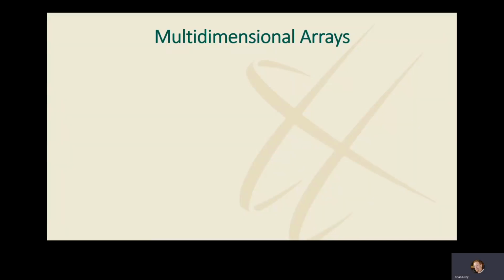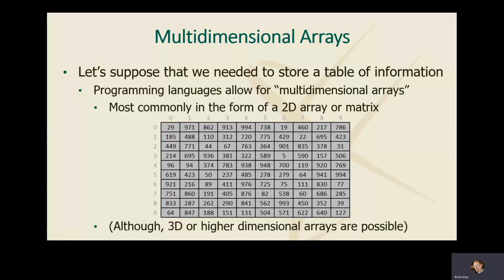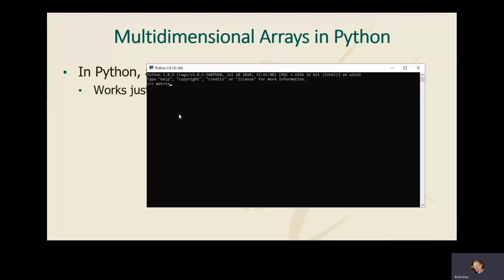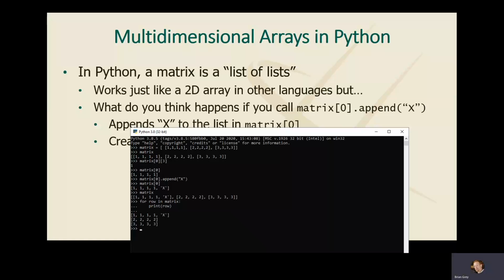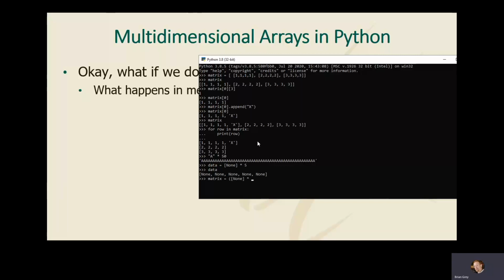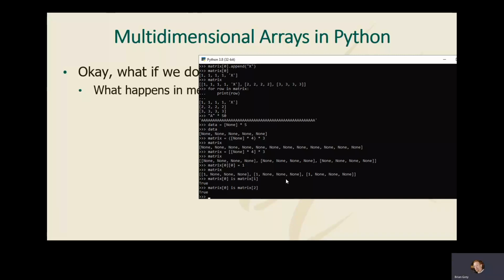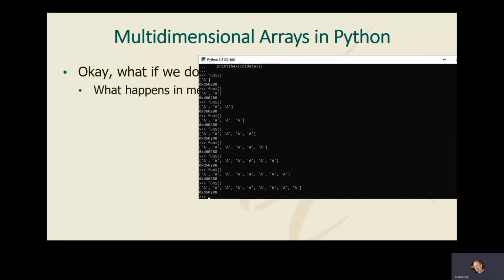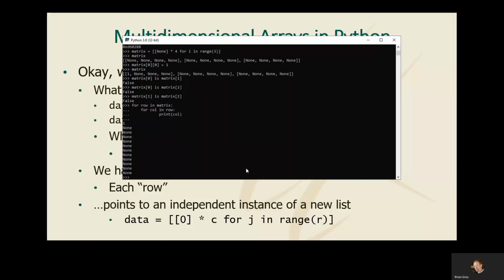CISC 160 Module 03 Part 8 Multidimensional Arrays